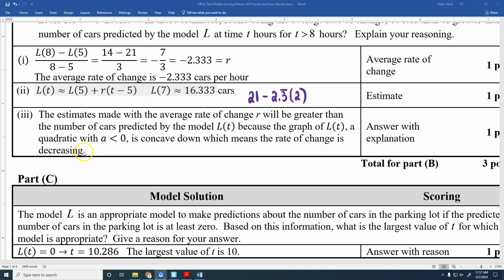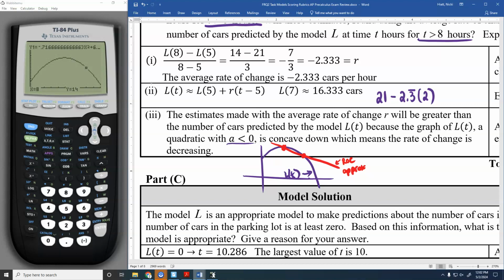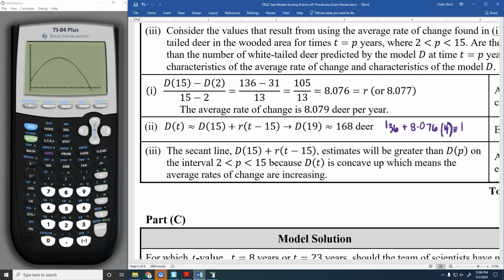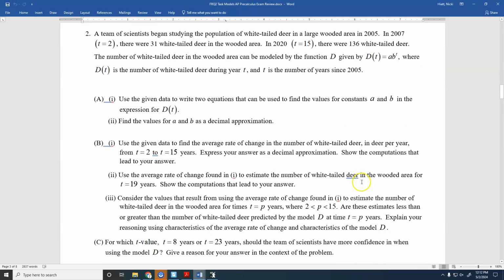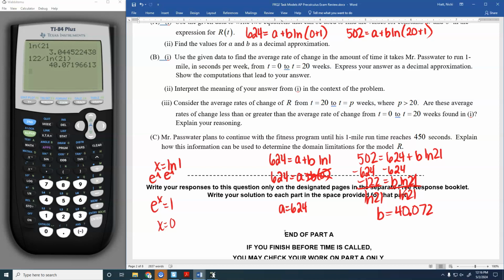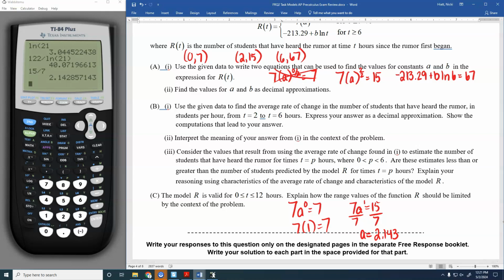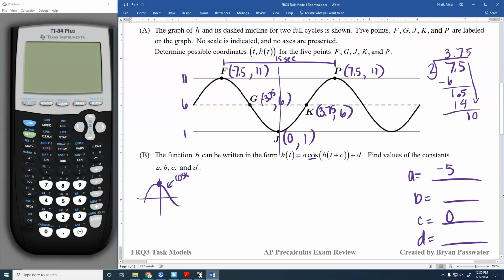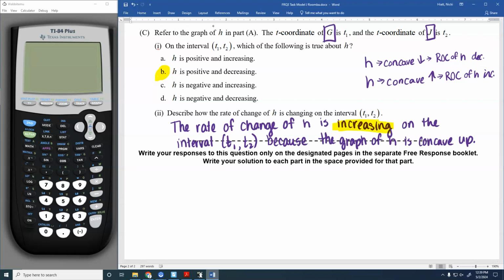Ap Precal: Notes 5/2